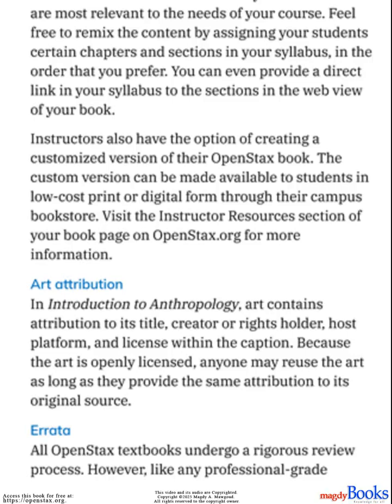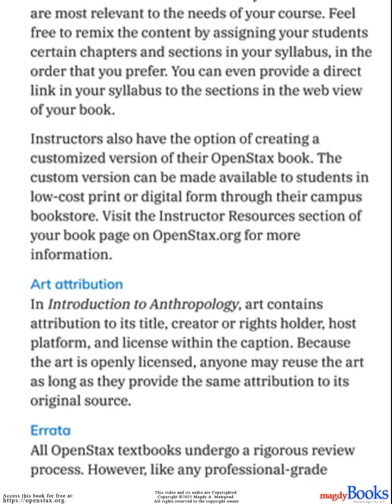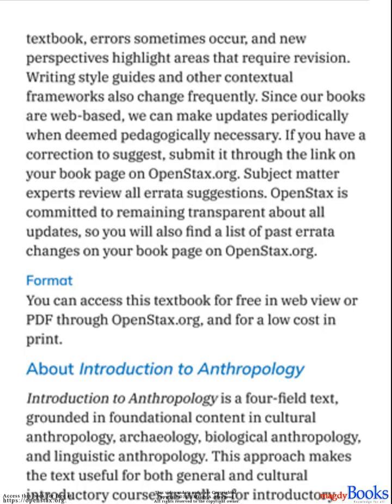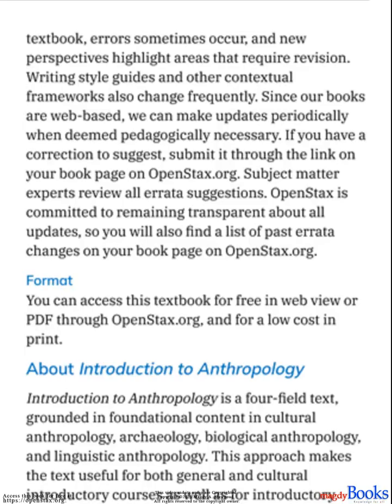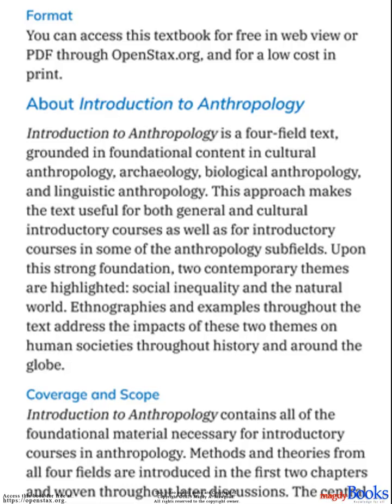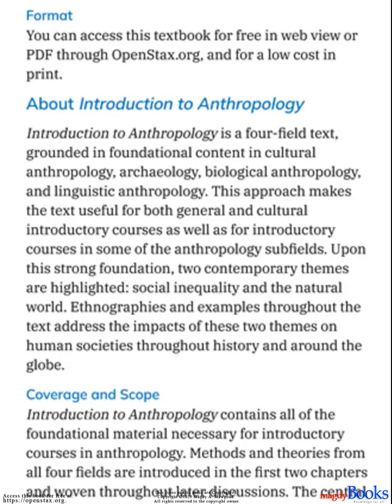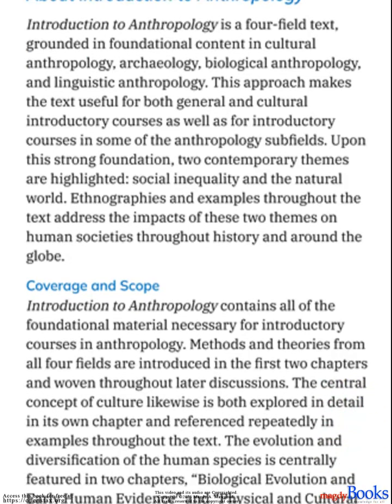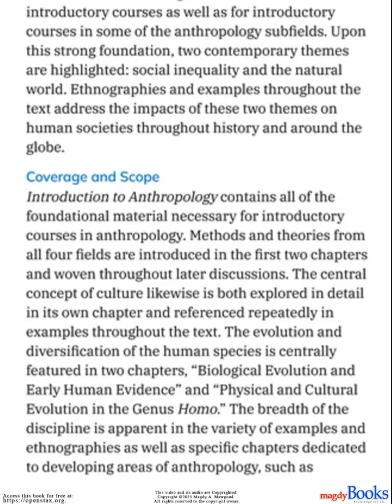12_01_01-000_03_0_Preface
Introduction to Anthropology
Chapter 000, Section 03: Preface.